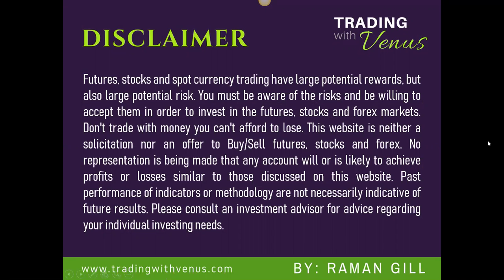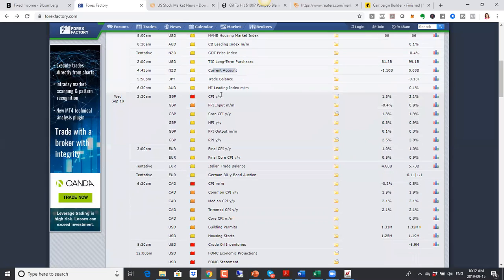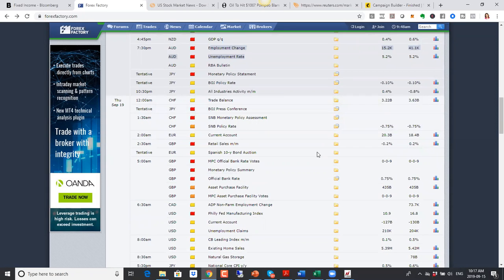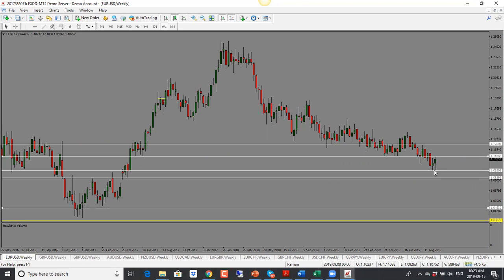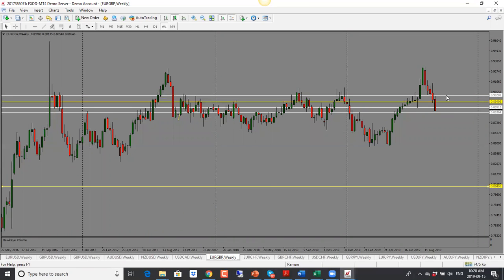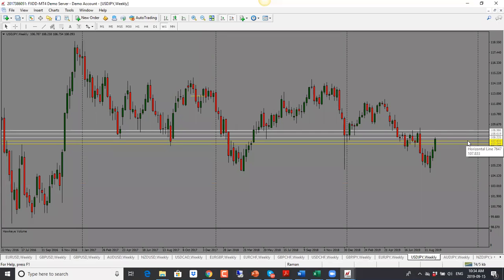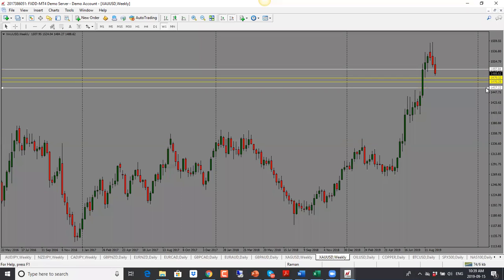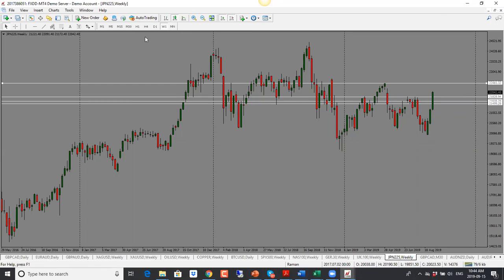Weekly Forex Forecast September 16 - 20 2019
This Forex Forecast video is a weekly preparation routine for the upcoming trading week. We will take a deeper look into fundamental analysis and talk about economic news coming out this week and its implications. Also, keep an eye on technical levels where potential trades can be spotted.

This includes:
1. Live Daily Market Analysis calls (Monday - Thursday)
2. Daily Market Forecast spreadsheet
3. Daily Market Direction for 20+ forex pairs, Bitcoin, commodities and Indices
4. Entry and Profit target levels for each pair we analyze
5. Private Facebook group with live market commentary and trade ideas from me
6. Access to me to ask questions